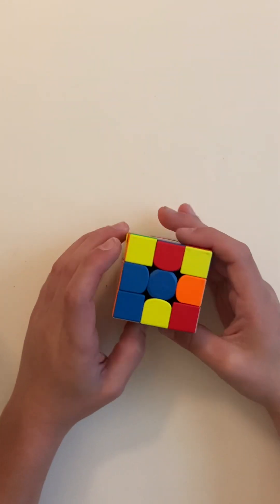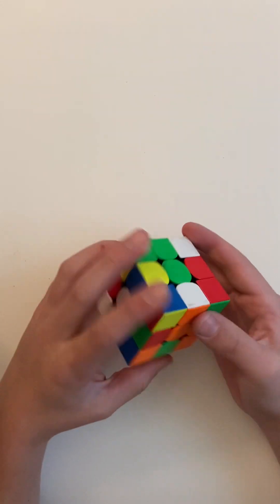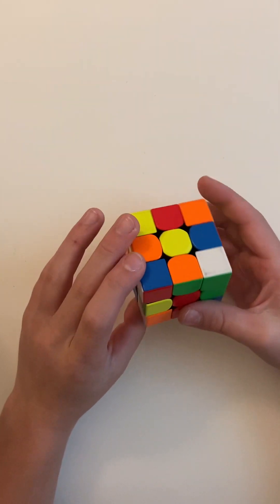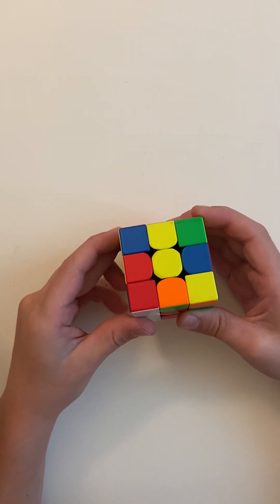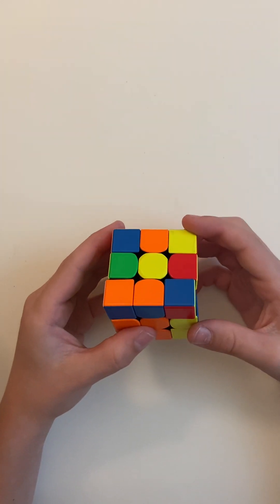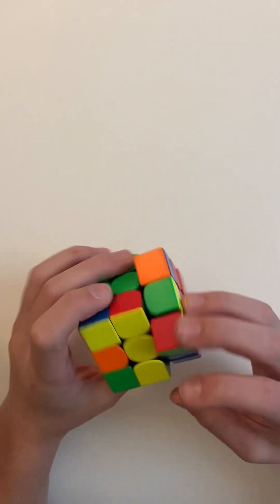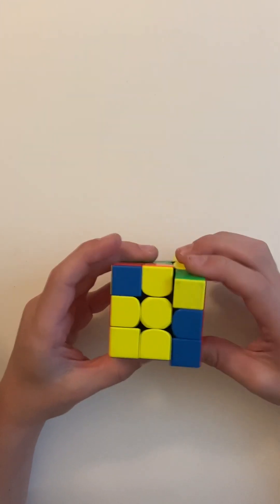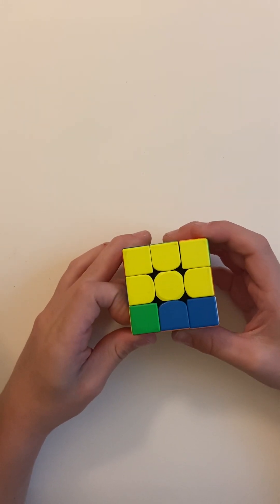How to Solve A 3x3 Rubik’s Cube 💠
My son made another Rubik’s cube tutorial ✨

In this video he shares what he’s learned about how to solve a 3x3. ✌🏻